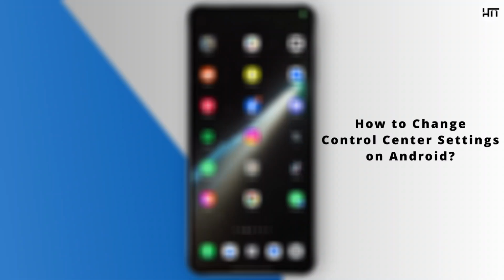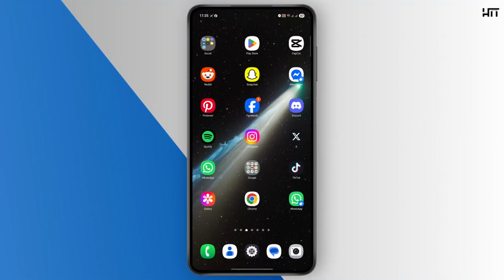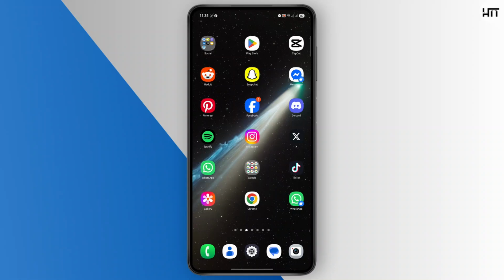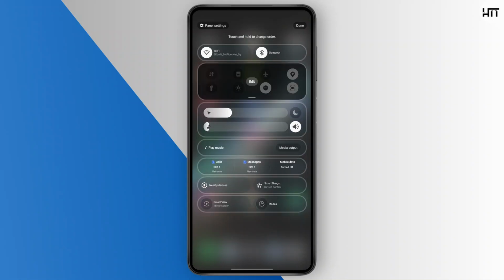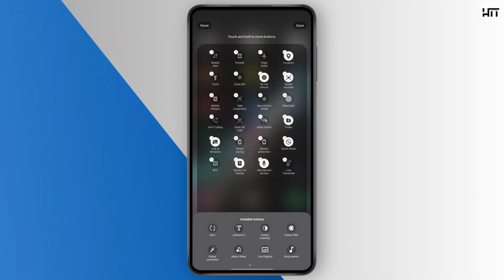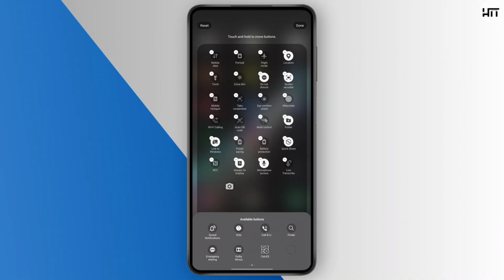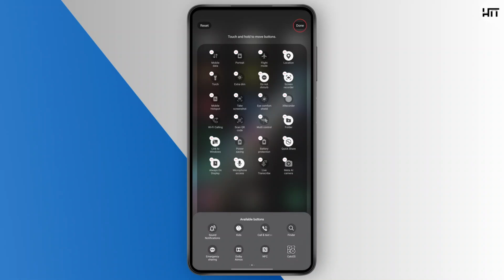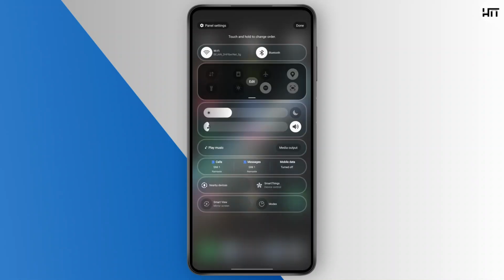How to Change Control Center on Android | Samsung Control Center Setting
Want to customize your Android control center or change the layout on your Samsung device? This video will guide you through the steps to change the control center settings quickly and easily. Whether you're asking, "How do I change control center on Android?" or looking to customize Samsung quick settings, this tutorial has you covered. Learn how to rearrange, add, or remove controls and personalize your device for better usability. Watch now to see how you can change your control center settings today!

Timestamps:
00:00 How to Change Control Center on Android
00:06 How to Customize Samsung Control Center Settings